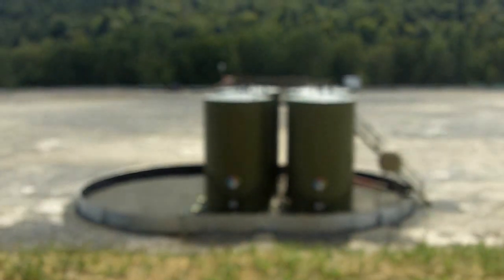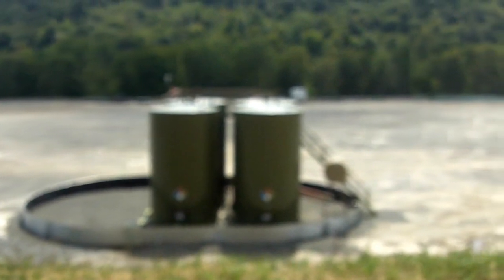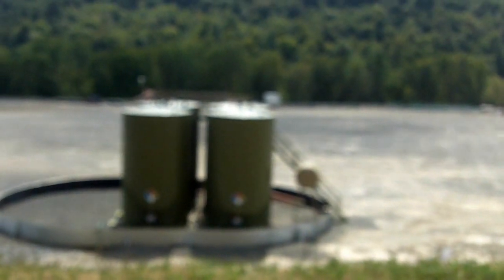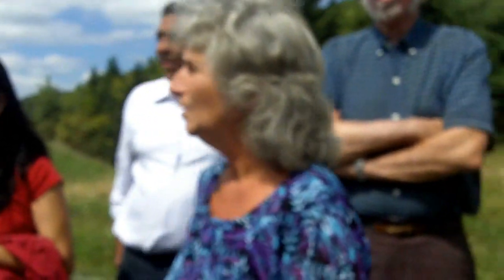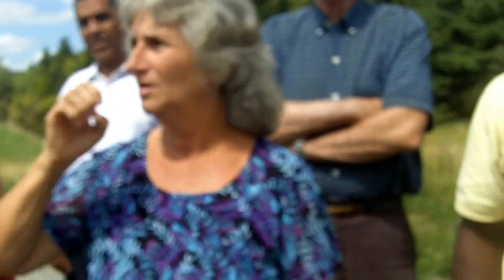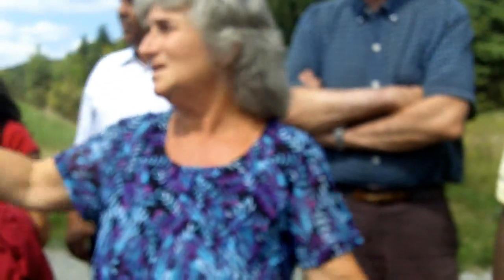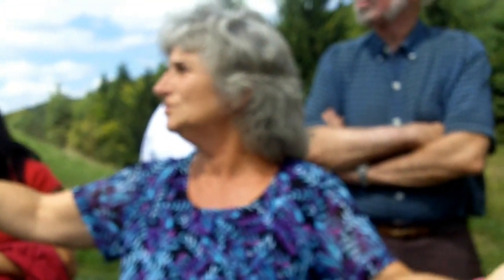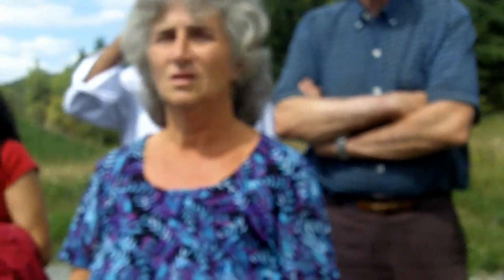Bus Trip to GASLAND PA Local guide hands on tour FRACKING works + meet locals affected pt 2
NY  State Senator Antonio Espinallte sponsors trip to where GASLAND ws filmed in PA . NYC residents get to see first hand he fracking process and meet with local residents impacted by the fracking process. Tour guide is local resident now being shunned by residents profiting  from the fracking process.